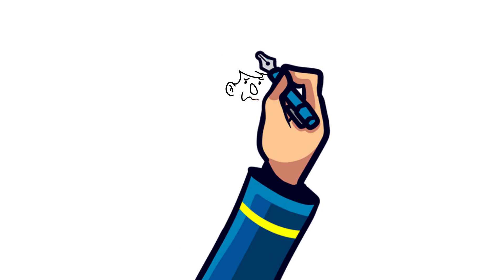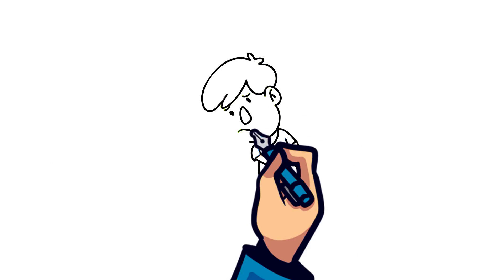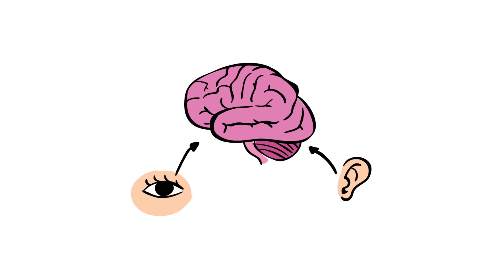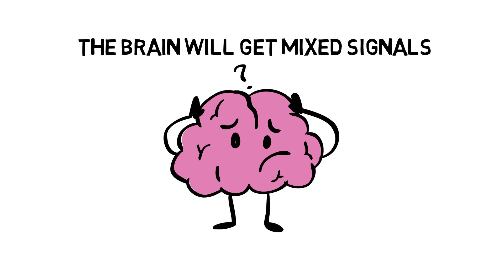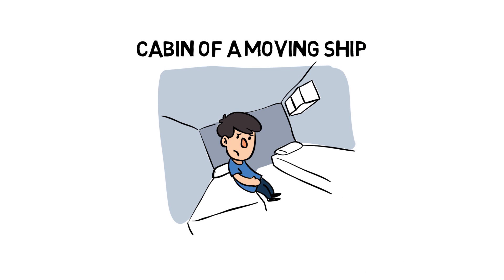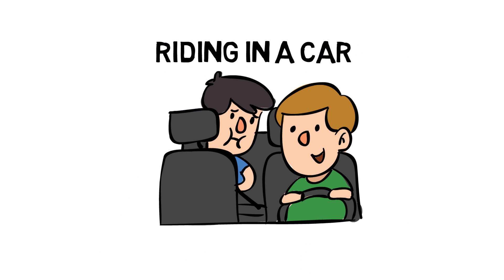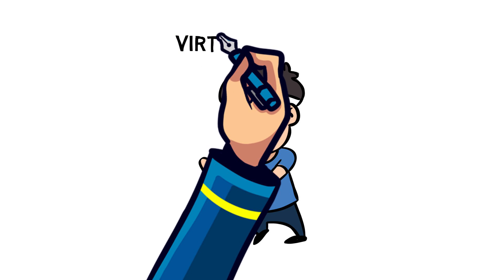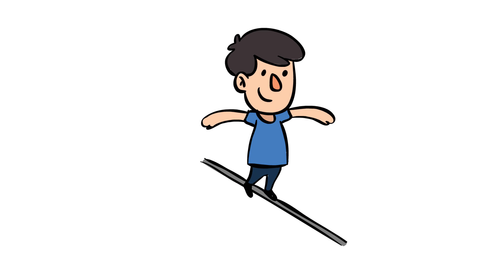What is Motion Sickness? | Motion Sickness Symptoms Motion Sickness VR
Today we answer the question, What is Motion Sickness? Have you ever felt sick to your stomach like when you are on a rocking boat or on a bumpy airplane ride? Or what about that feeling you get after you have get off a roller coaster? That’s motion sickness.

First you start feeling dizzy and maybe even start to sweat. But then it gets worse and worse that you end up throwing up!